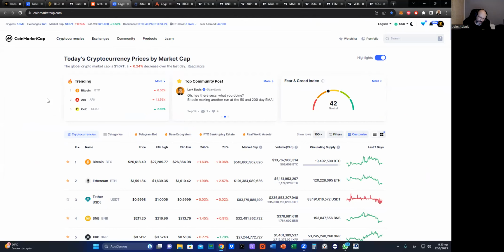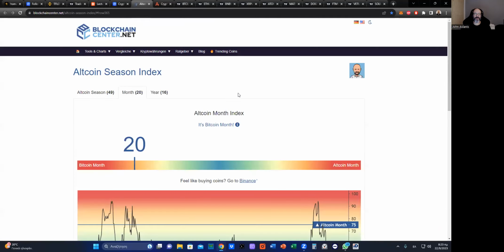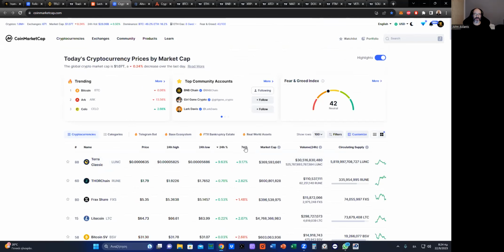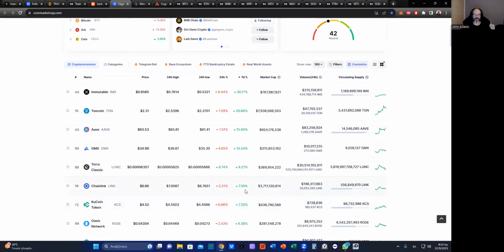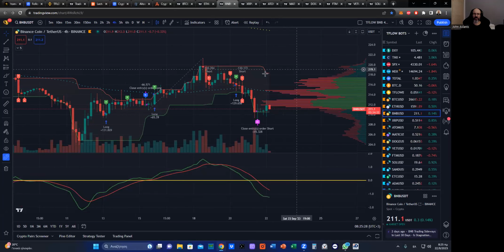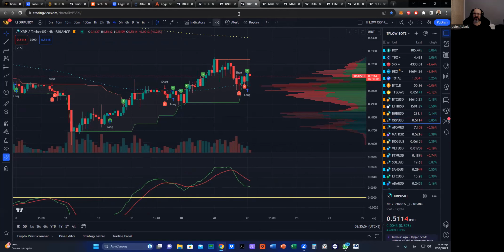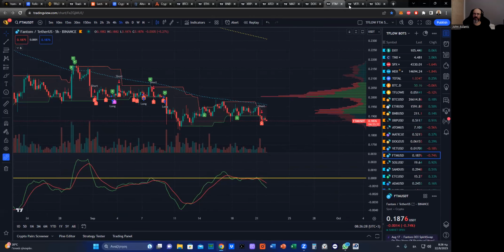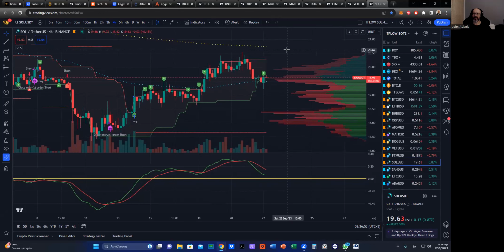Market Monitor 22 September 2023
Welcome everyone to today's Market Monitor for 22 September 2023. Together we manage a 10 Cryptocurrency Portfolio and trade live on the Binance Futures platform. We use the TFLOW Trading Engine on the 4H Chart. The Total Market Cap is at 1.07T USD, the daily volume is at 28B USD, BTC Dominance is at 49.2% and the Fear and Greed Index is at 43.

Finally, we had a move to the downside, but we will have to go even lower to be able to print the monthly higher low. VET +12.66% and SOL +3.80% are still our best performers.

Last Completed Trades:

Short: BNB +1.68%

Long:  XRP +1.06%

Recent Set Ups

Long Set-Ups: XRP, DOGE, VET, SOL

Neutral: BNB

Short Set-Ups:  BTC, ETH, ATOM, MATIC, FTM,

Firstly, on this page you’ll find some important points you should be aware of while using the information received from our activities. Secondly, it should be read in addition to our Terms & Conditions.

Your investments are your responsibility

Finally, we do not accept any liability for any loss or damage which may incur to you acting or not acting because of reading/watching any of our publications/broadcasts. You acknowledge that you use the information we provide at your own risk.

Information, not advice or recommendations

Our publications/broadcasts do not offer investment advice and nothing in them should be construed as investment advice.  Our publications/broadcasts provide information and education for investors who can make their investment decisions without advice.

The information in our publications/broadcasts is not, and should not be read as, an offer or recommendation to buy or sell or a solicitation of an offer or recommendation to buy or sell any securities.  Our publications/broadcasts are not, and should not be seen as, a recommendation to use any particular investment strategy.